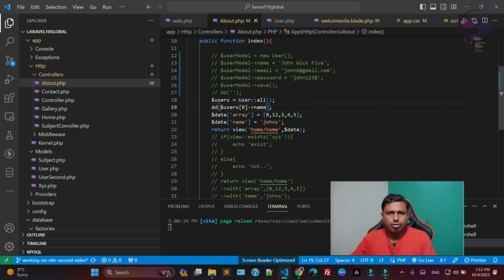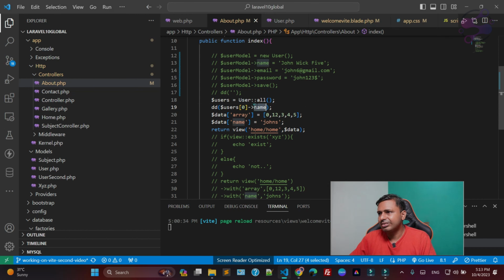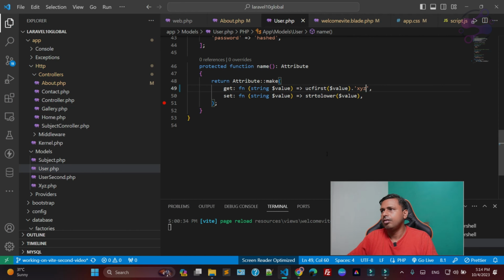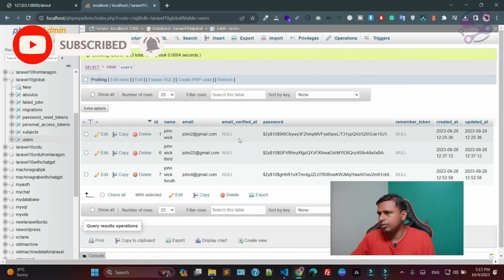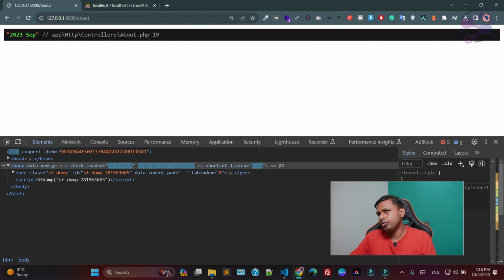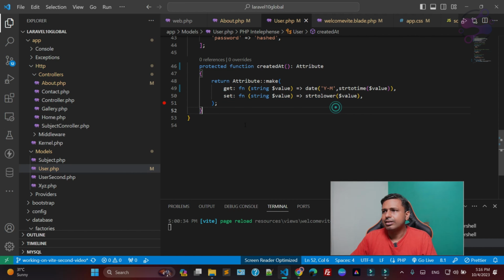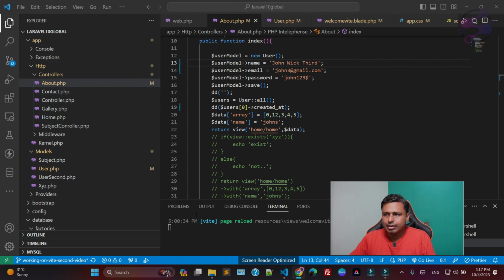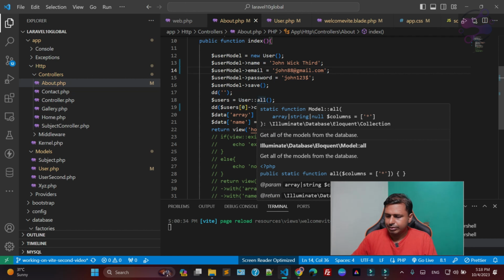Accessor and Mutator in laravel 10 | Eloquent Mutator in laravel 10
Dive into the intricacies of Accessors and Mutators in Laravel 10 with this in-depth tutorial. We'll explore how to efficiently handle data retrieval and manipulation using Eloquent ORM, enhancing your Laravel development skills.

🎯 Inside This Tutorial:

A detailed exploration of Accessor in Laravel 10, with hands-on examples to retrieve model data effectively
A comprehensive guide on implementing Mutators in Laravel 10, ensuring efficient data manipulation within your Eloquent models
Insights into real-world applications and best practices to optimize the use of Accessors and Mutators

Discover how to leverage the power of Accessors and Mutators to make your Laravel 10 applications more efficient and your code cleaner. Every concept is backed with practical examples to provide a hands-on learning experience.